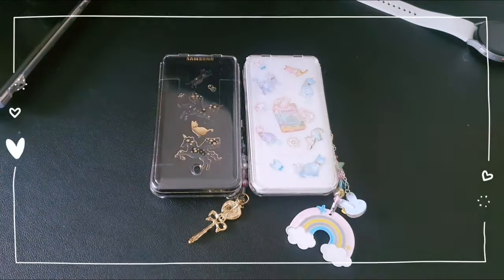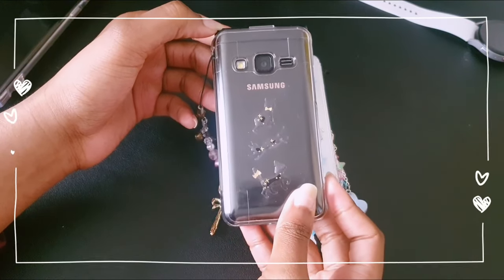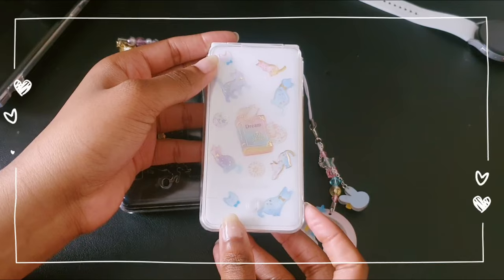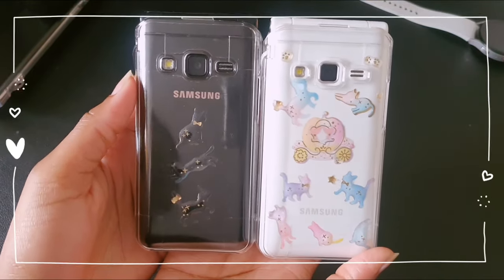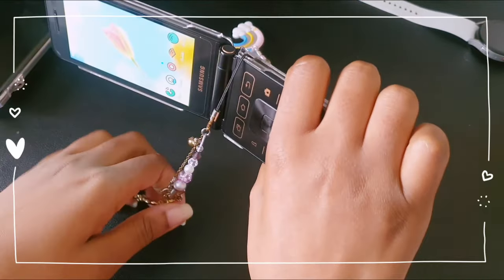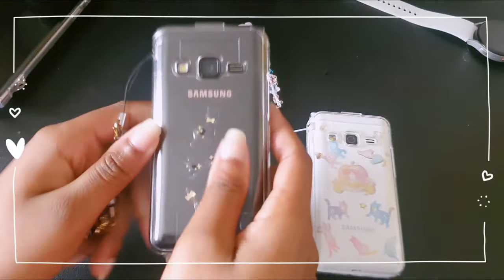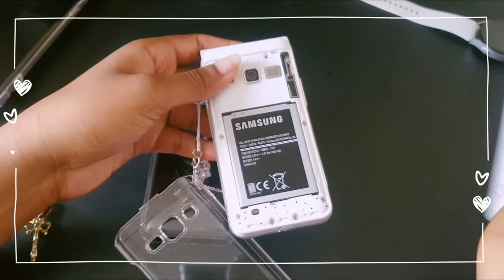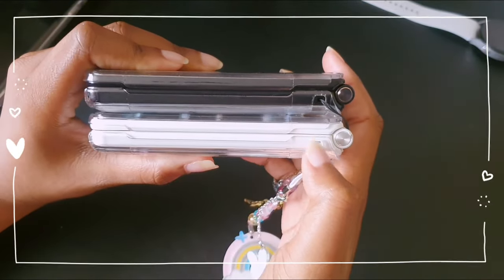samsung galaxy folder 2 (full review) 🖤🤍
This is my last video for 2023. This year has had it's ups and downs but at least it is almost done. I do hope for 2024 to be better, especially as I am now in the process of getting myself together and planning for the foreseeable future.

This video is a 37 min (yes, it is long) review on the Samsung Galaxy Folder 2. I've wanted to do a review for a while but had to find the time (mostly due to work). I have tried my best to cover as much as possible here; to note this is the 2nd time I have ever spoken in videos so if my wording/sentences come off awkward it is because I am not used to my voice and can be nervous.
The main things covered include the specs/design, information on software and also apps I have on the phone. Overall, I would recommend this phone if you would like something minimalist for the basics. Although social media can be downloaded on this phone, you have the option to delete it and the same applies to pre-installed Samsung apps (via external means). The phone is old due to being released in 2017 so don't expect it to be snappy.

LINKS:
• Samsung Galaxy Folder 2
• Samsung Galaxy Folder 2 clear cover
• Samsung Galaxy Folder 2 screen protector (film)
• Wand Keychain
• Rainbow Keychain

NOTES (updated 31.5.24)
• The white model of this phone is most likely out of stock.
• When I find the AliExpress stickers online, the link will be added in description.
• I mentioned wine red/burgundy twice by mistake, meant to say there is an orange version of this phone.
• Mentioned USB 3.0 by mistake, it is USB 2.0 port.